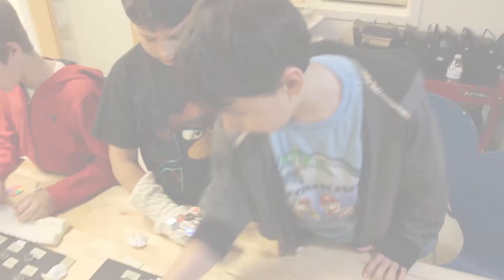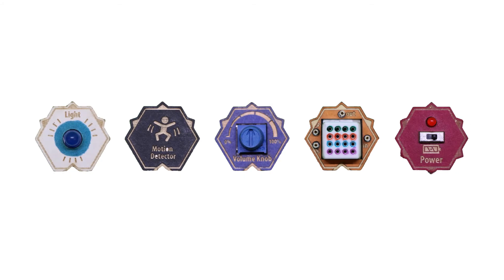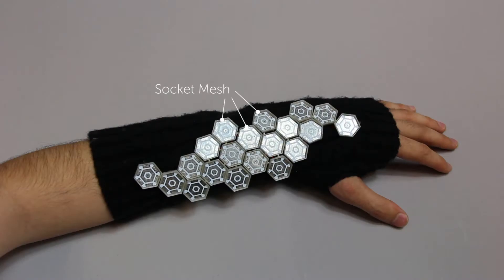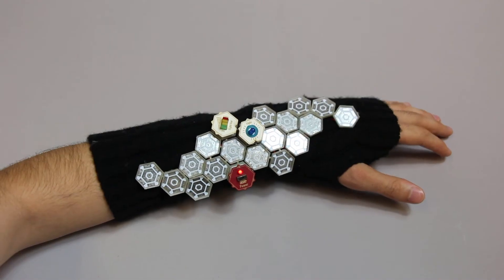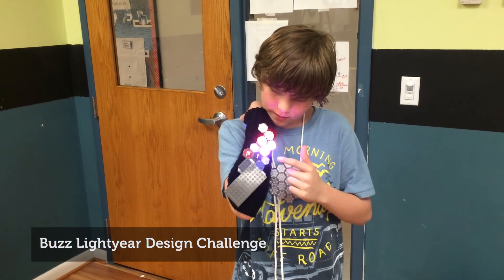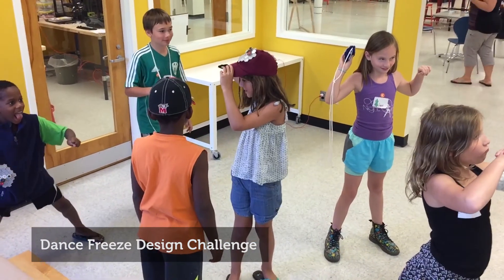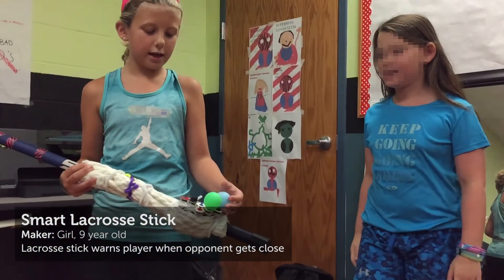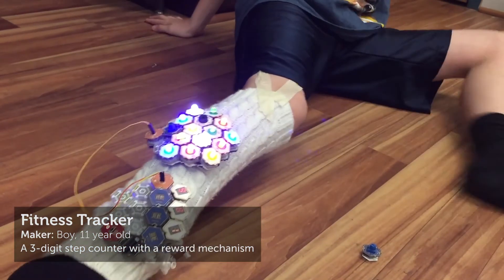MakerWear: A Tangible Approach to Interactive Wearable Creation for Children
Wearable construction toolkits have shown promise in broadening participation in computing and empowering users to create personally meaningful computational designs. However, these kits present a high barrier of entry for some users, particularly young children (K-6).
In this video, we introduce MakerWear, a new wearable construction kit for young children that uses a tangible, ‘plug-and-play’ approach to wearable creation. MakerWear is comprised of two parts: (i) single-function, electronic modules that, when combined, create complex interactive behaviors, and (ii) a flexible, magnetic socket mesh that is either pre-integrated into clothing or attached post-hoc like a fabric patch. The mesh provides power, a communication infrastructure, and an easy method to attach and remove modules. By manipulating these tangible modules, children can create a wide range of designs, such as: a ‘sound-reactive shirt’ that changes color with music, a ‘fitness tracker’ that automatically counts and displays steps, or a new game of ‘laser tag’ where children interact together through their designs. See our CHI’17 paper for more details, which was recently recognized with Best Paper Award.

This is work by Majeed Kazemitabaar, Jason McPeak, Alexander Jiao, Liang He, Thomas Outing, Jon E. Froehlich at the University of Maryland and is part of Froehlich’s NSF CAREER (NSF #1652339)